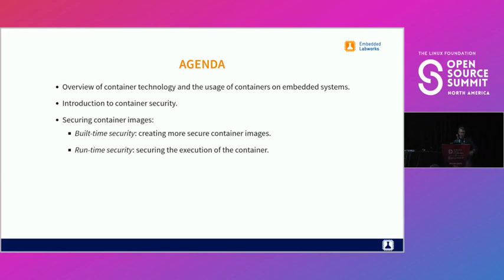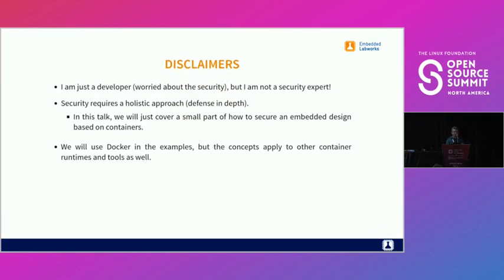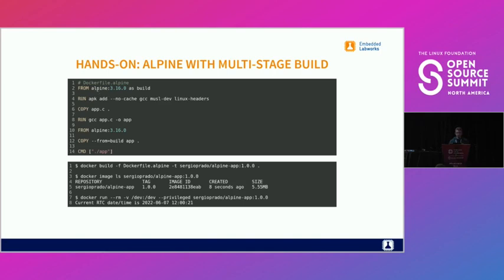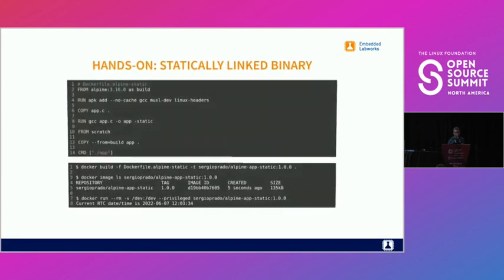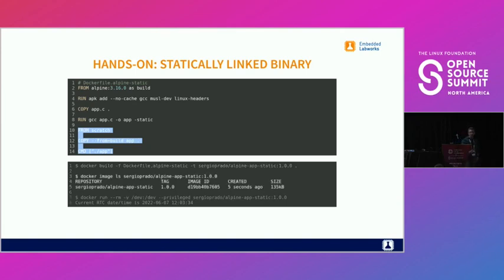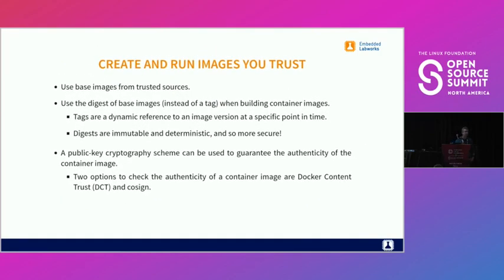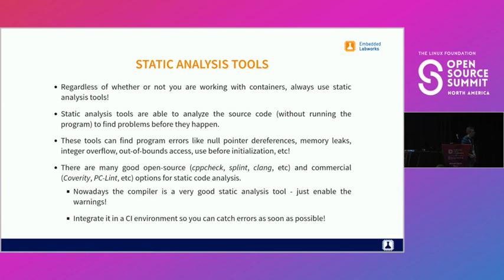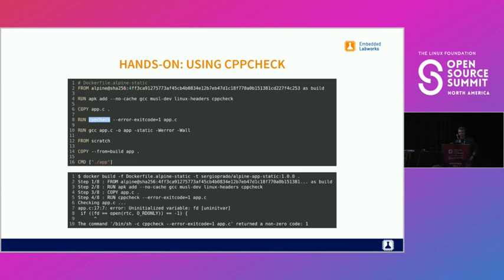Designing Secure Containerized Applications for Embedded Linux Devices - Sergio Prado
Designing Secure Containerized Applications for Embedded Linux Devices - Sergio Prado, Embedded Labworks